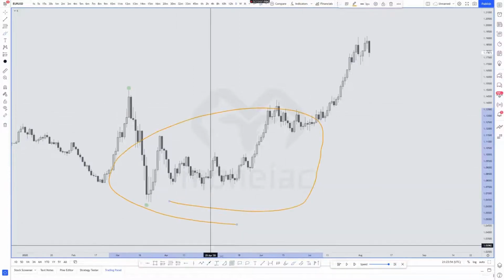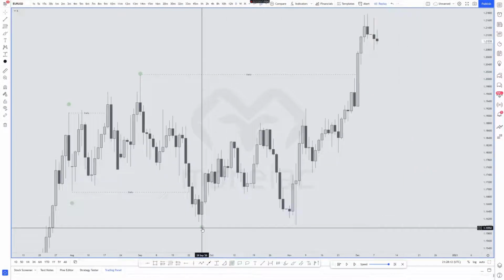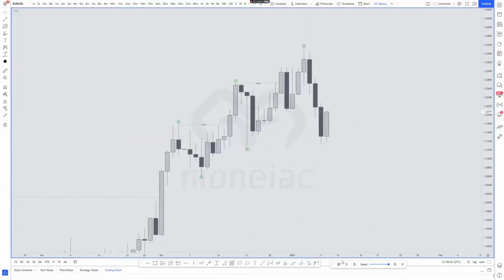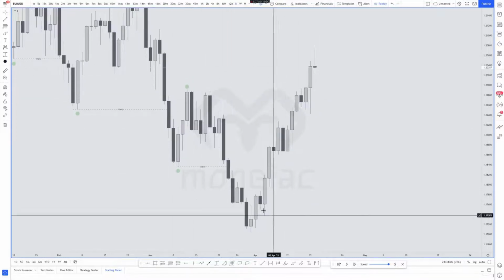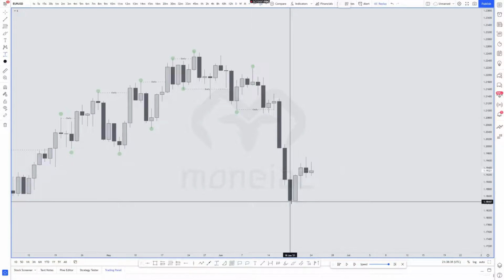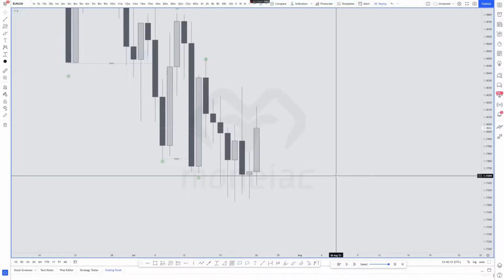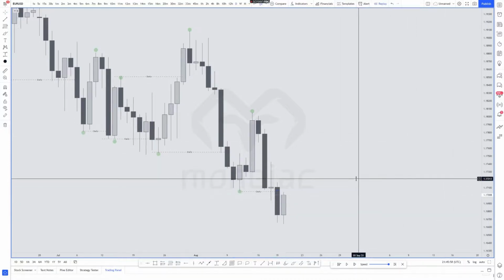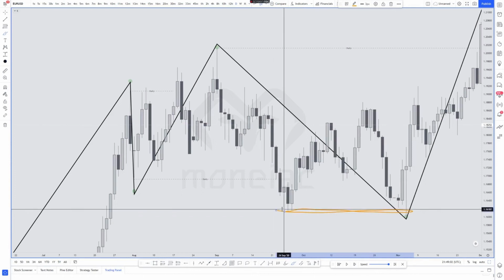Market Structure 2 Daily Precision Markets Forex Trading